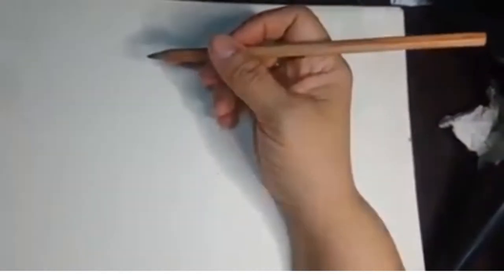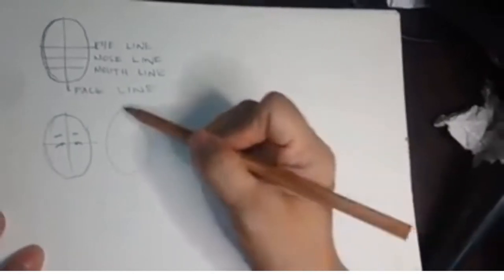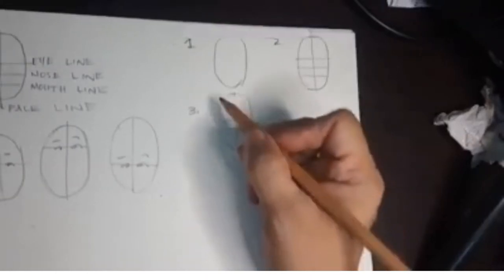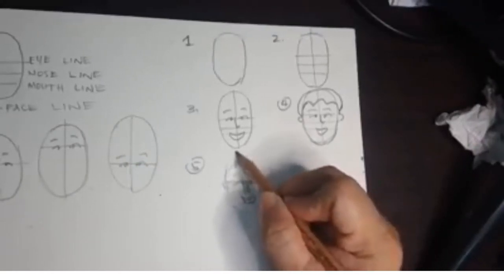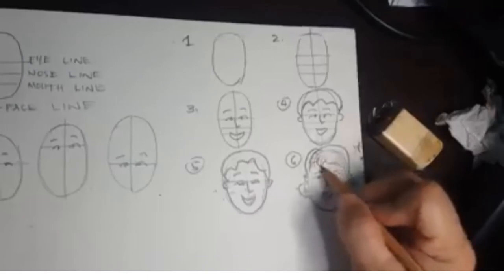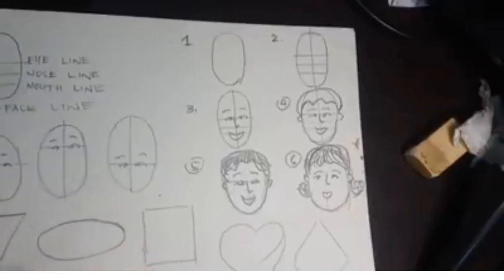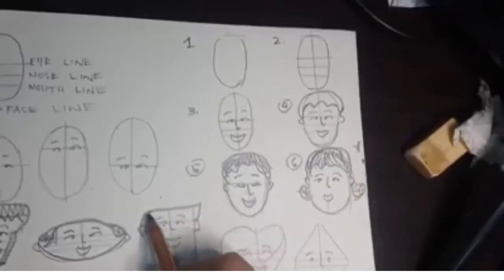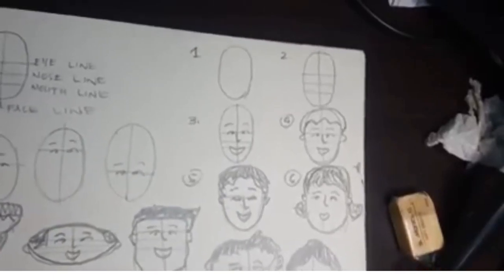basic head construction Lesson 1 cartooning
Basic head construction is simple, anyone can start of whatever level just follow some simple steps and surely you will easily make cartoons easier and enjoyable. I started drawing when I was 9 nine years old and find drawing cartoons fun. From drawing cartoons, I learnt basic paintings using different mediums exploring whatever materials available. I do hope from this video you will learn as well and start drawing.